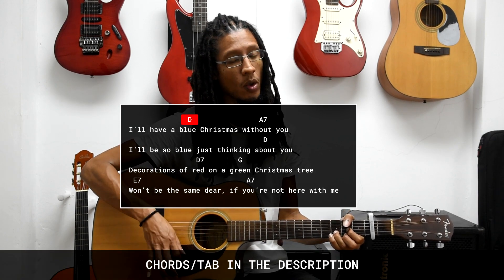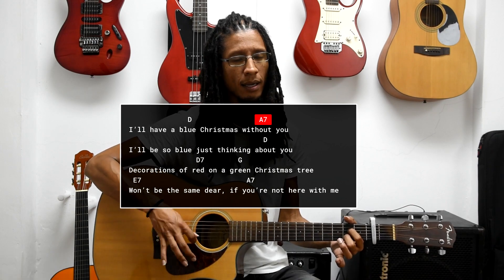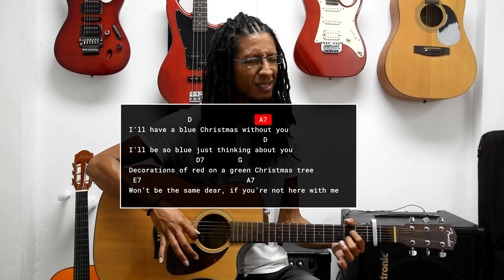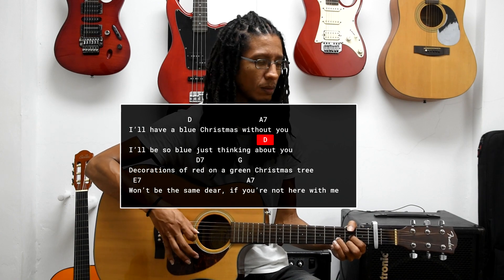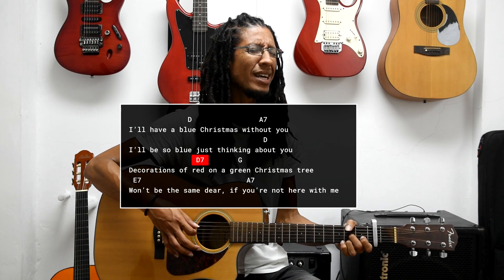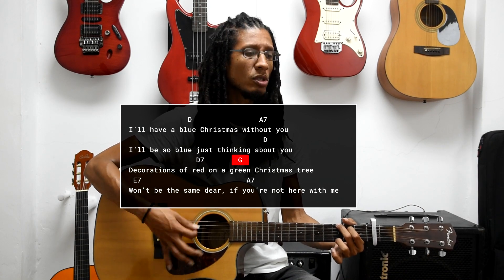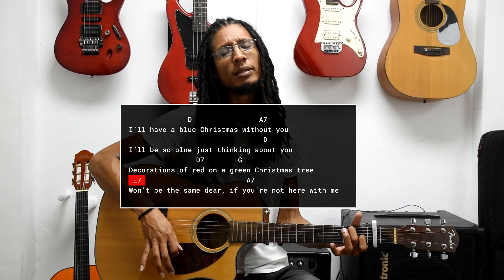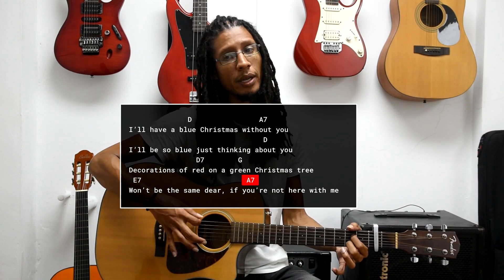Blue Christmas Guitar Lesson (Elvis Presley)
A simple guitar lesson to playing Blue Christmas by Elvis Presley. I give two options for strumming patterns!

00:00 Song Demo (using strumming pattern 2)
00:45 Lesson Intro
01:41 Strumming Pattern 1
03:16 Strumming Pattern 2
05:06 Strumming Pattern 2 (simplilfied)
05:57 Chords
07:39 Extra bits in the song
09:28 Song Demo (using strumming pattern 1)
10:54 Lesson Outro